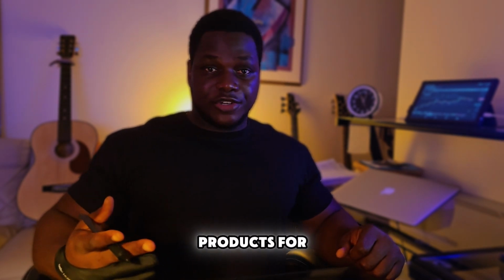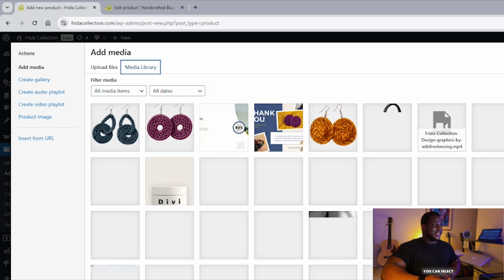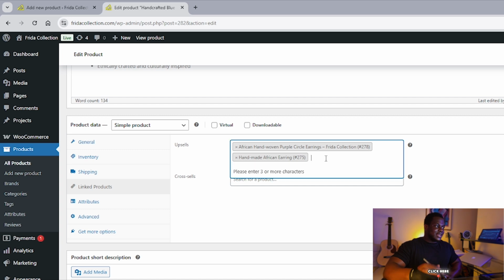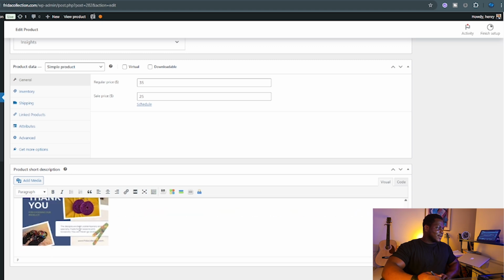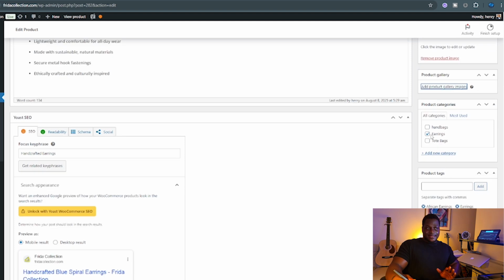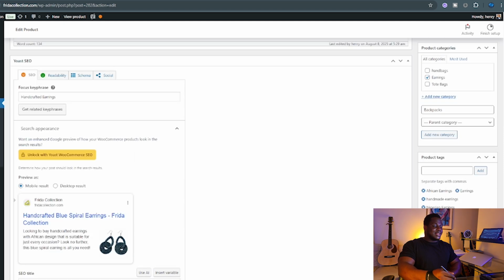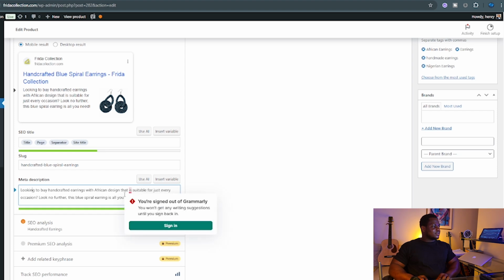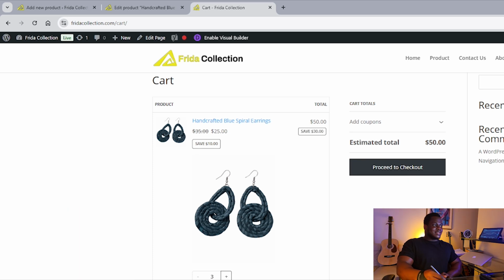How to Create Products on WordPress Website | WooCommerce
Learn how to create products on your WordPress website using WooCommerce in this step-by-step tutorial. Whether you’re starting an online store or managing an existing eCommerce site, this guide will show you exactly how to add products, set prices, upload images, manage inventory, and optimize your listings for better sales.

We’ll cover:

Setting up WooCommerce

Adding simple, variable, and grouped products

Configuring product details, categories, and tags

Uploading product images and galleries

Managing inventory and shipping settings

⌚ Timestamps
00:00 Log in to WordPress Backend
00:32 Product Name
01:14 Adding Product Pictures & Media
02:00 Woocommerce Product Description
02:18 Product Data
04:40 Product Short Description
05:15 Page layout setting
05:31 Publish section
05:47 Product Image & Gallery
06:30 Woocommerce Product Categories
07:32 WordPress Product Tags
07:40 Woocommerce Product Brands
07:55 Yoast SEO Plugin
08:18 SEO Analysis
10:39 How Products are displayed
11:42 Please Subscribe!

Tips to optimize your WooCommerce store for SEO and conversions

Perfect for beginners and anyone looking to grow their online store with WordPress + WooCommerce. By the end of this tutorial, you’ll be ready to launch and manage your products with ease.